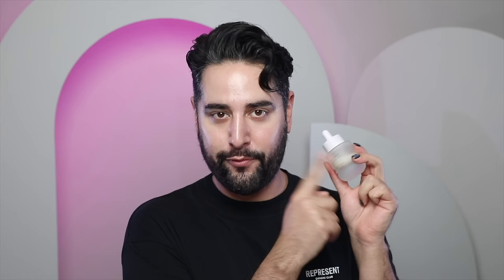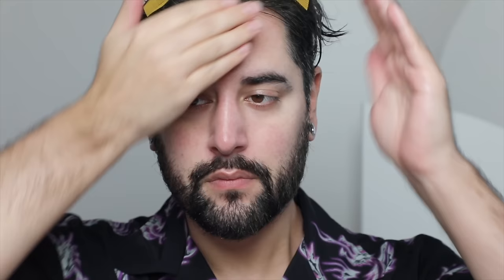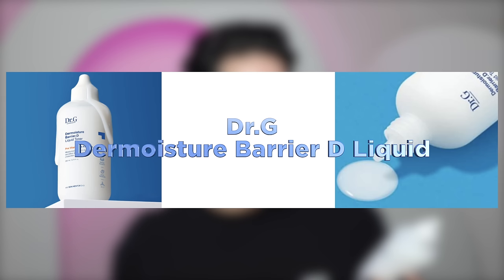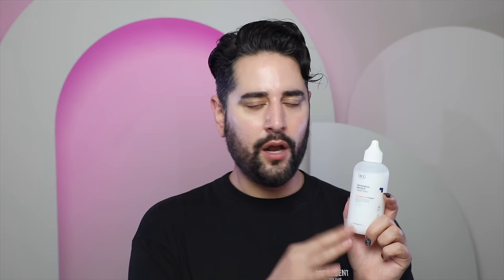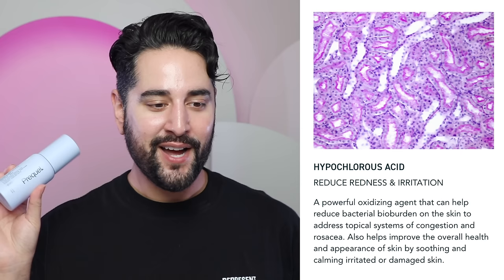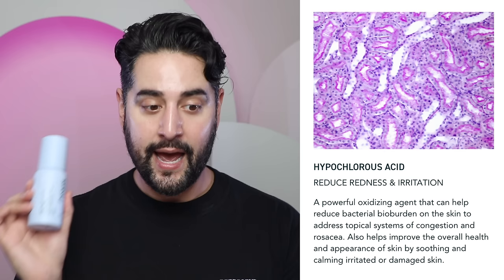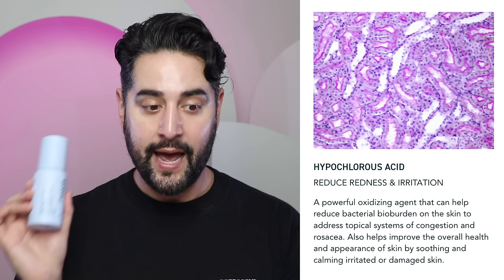How I healed My Broken Skin Barrier In 7 Days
This video contains a paid for advertorial with Beekman 1802.

In this video, I'll show you how I healed my broken skin barrier in just 7 days. Fixing my red and irritated skin with these simple tips and products!